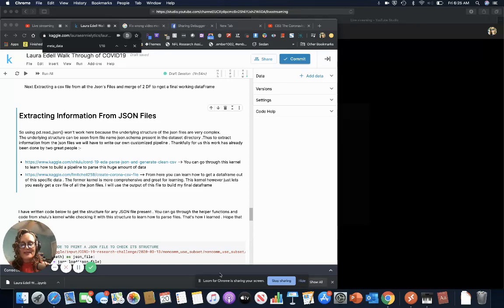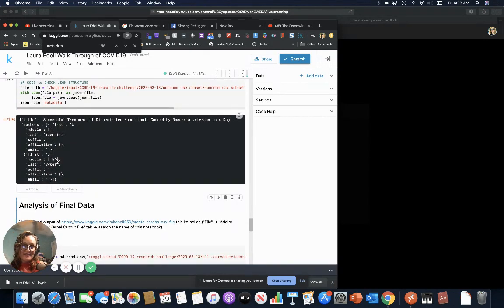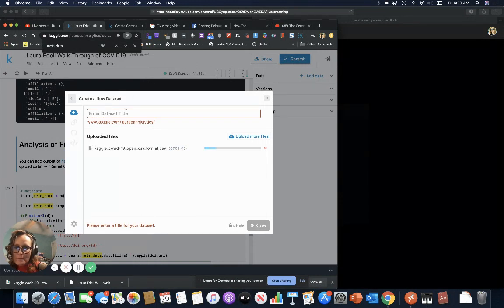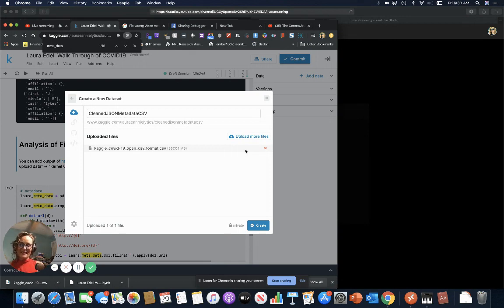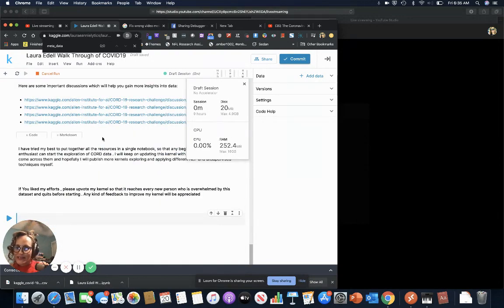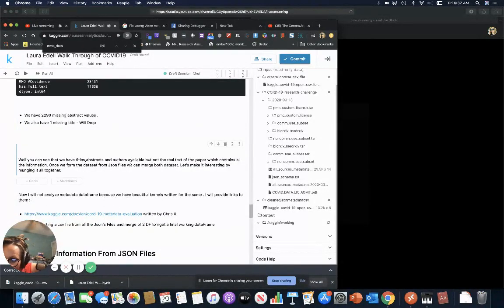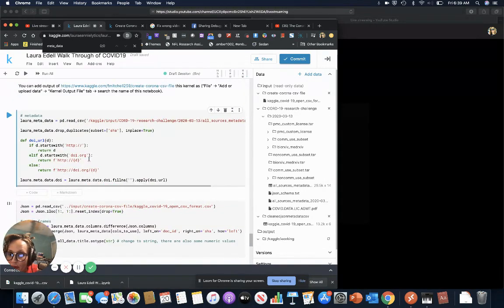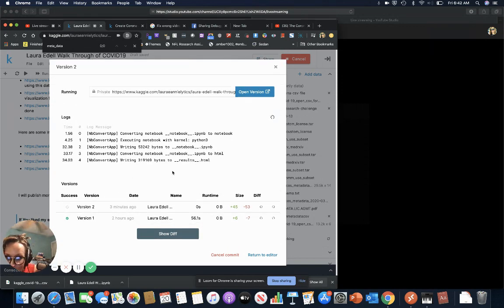Part 2 Analytical Walk-through of COVID19 for Kaggle using Python3 Kernel